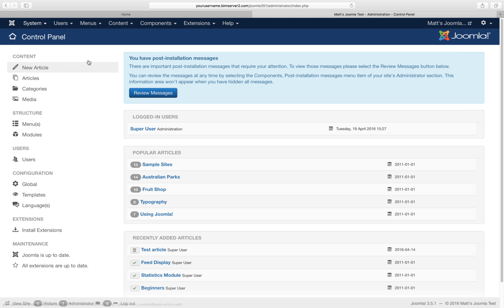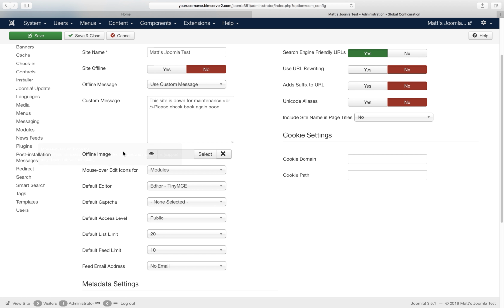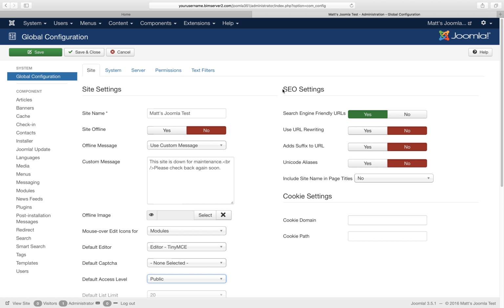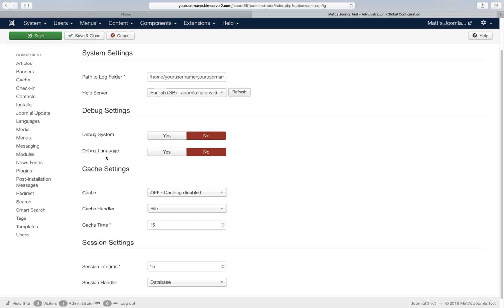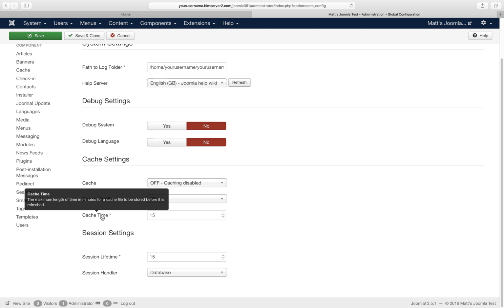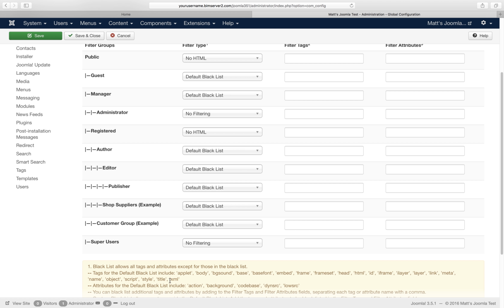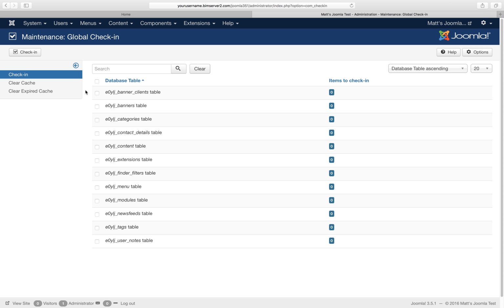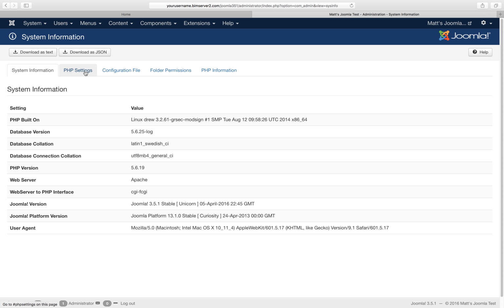Joomla - system menu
A look at Joomla's system menu